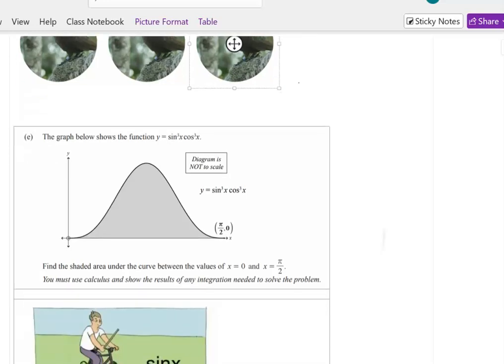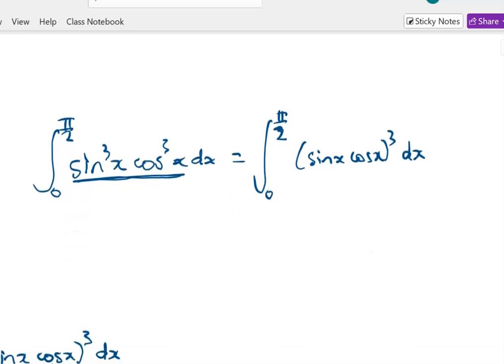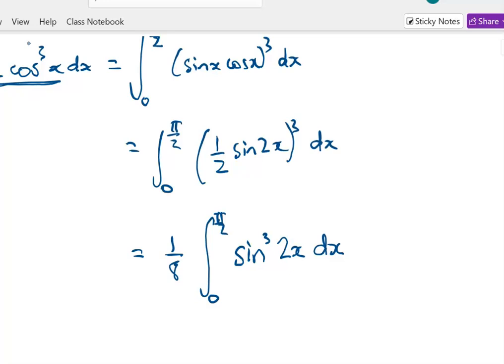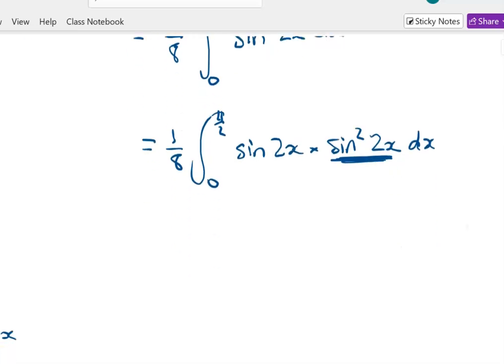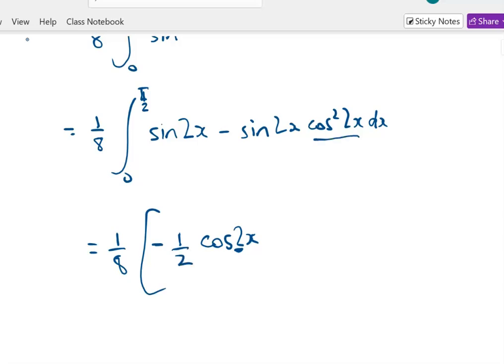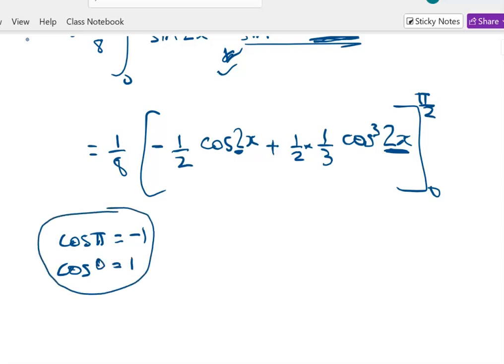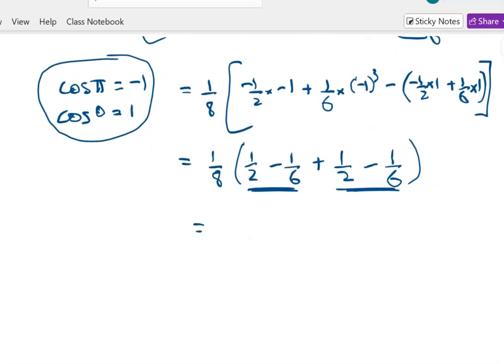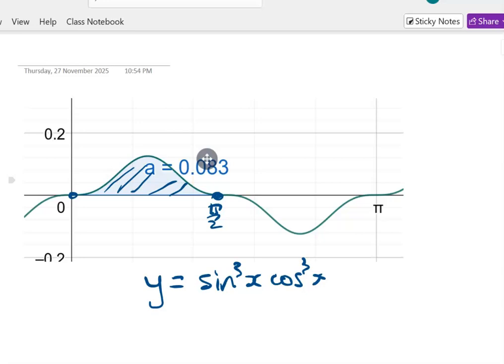Level 3 Integration 2025 Q 2e Trig